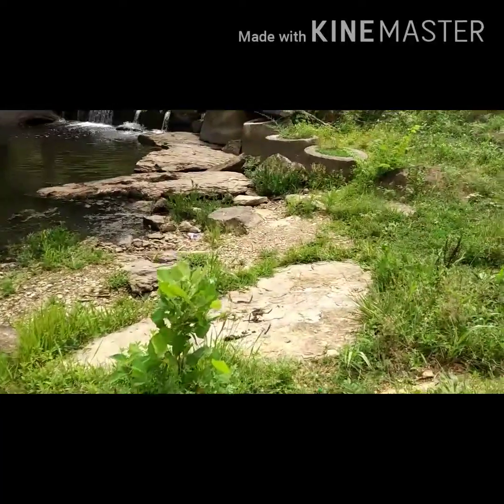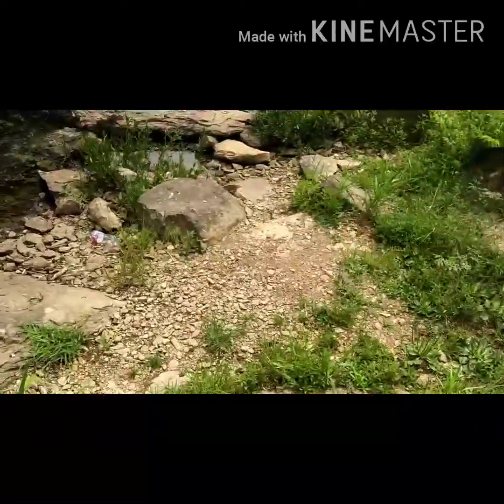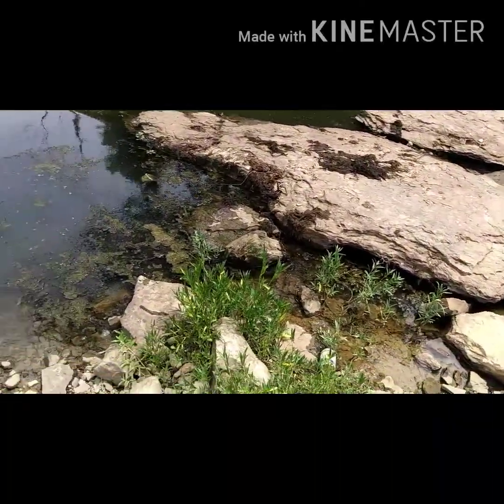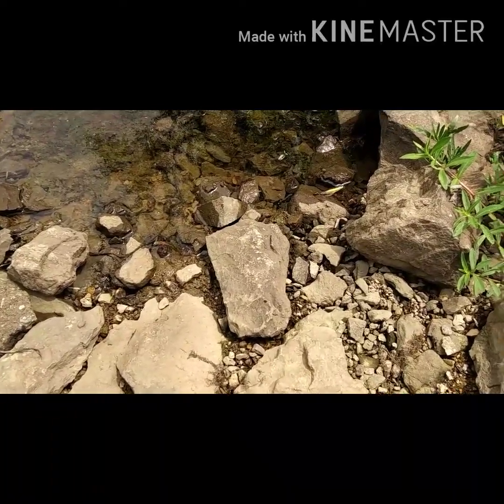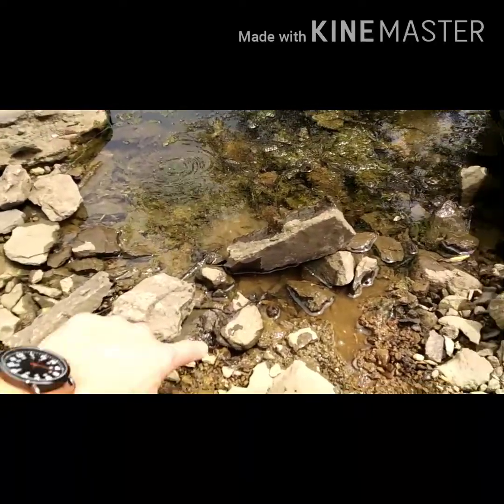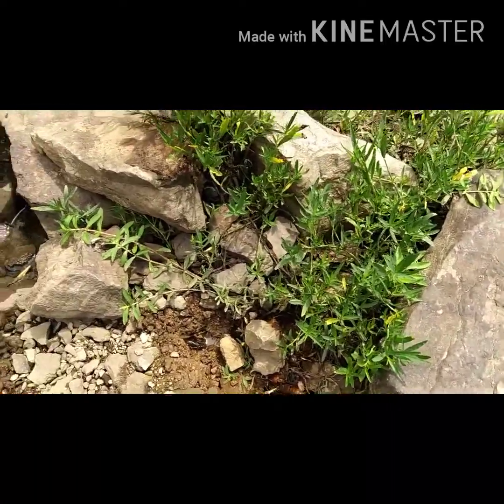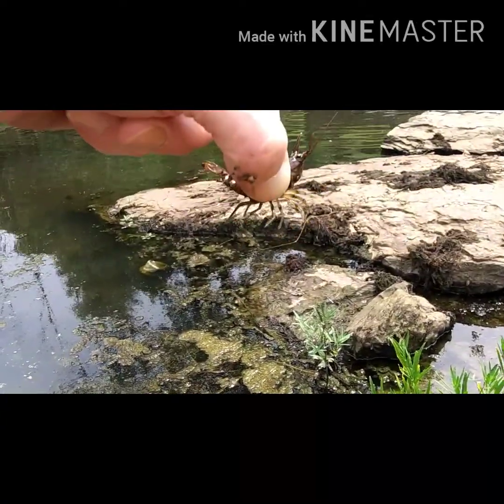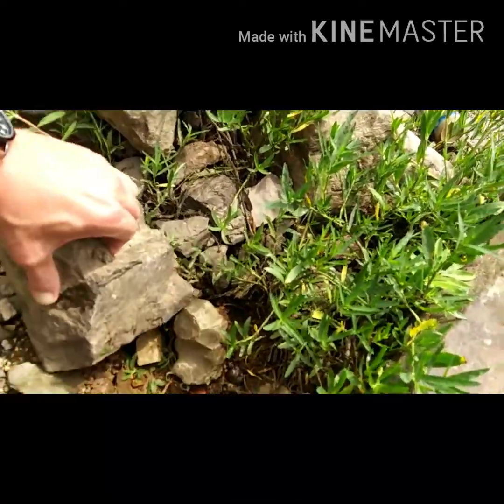Country or not. Crawfish and Slim Jims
Well it is Country lol